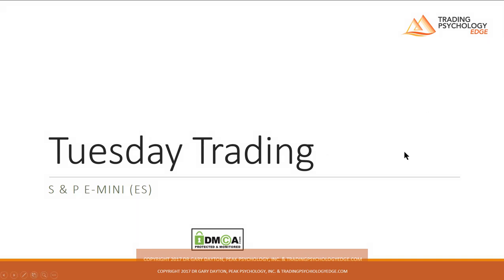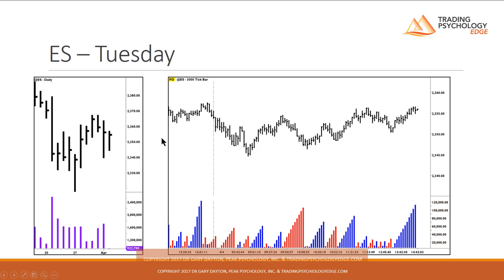23 9 Tuesday ES and Gold Trading Wyckoff Playbook